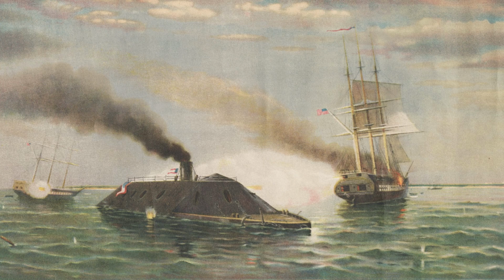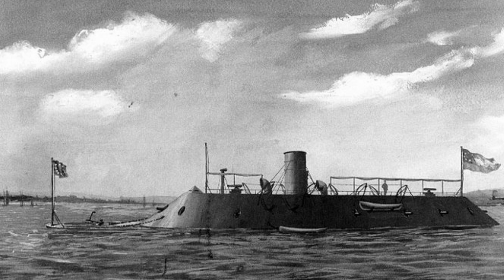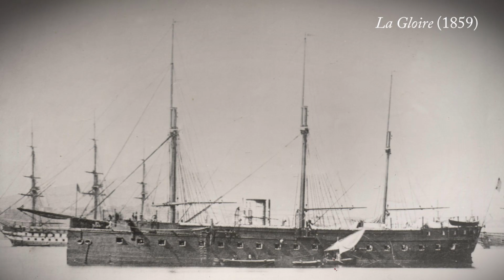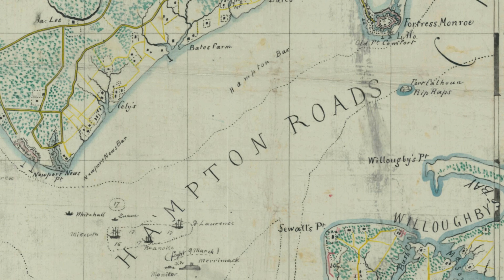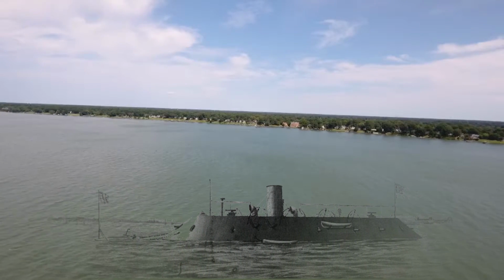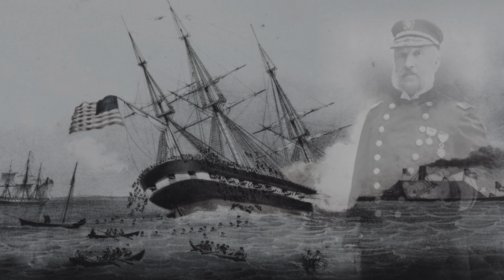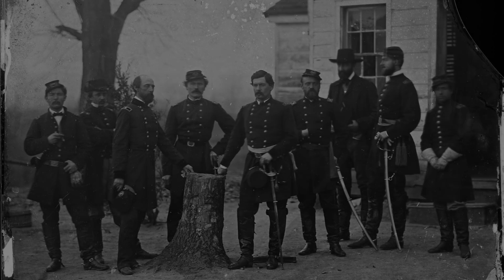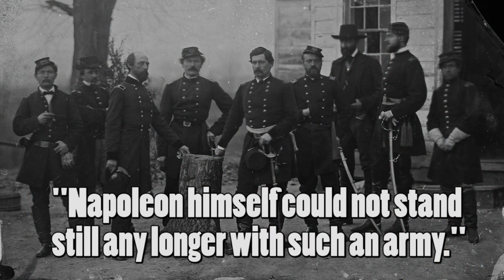The Day an Ironclad Warship Changed Naval History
160 years ago today, on March 8th 1862, an ironclad warship engaged in battle for the first time. The CSS Virginia, more commonly known at the time as the Merrimack, was NOT the world's first ironclad warship ever constructed. But she was the first to engage in battle, sailing out into Hampton Roads to confront a Federal squadron of traditional wooden vessels. The ensuing clash sent shockwaves around the world, ushering in a new era of naval technology and firepower. The age of wooden warships ended on March 8th.

And tomorrow, March 9th, would see another "first." A Union ironclad, USS Monitor, arrived at Hampton Roads to confront the rebel monster and engage in the world's first ironclad-on-ironclad duel. Join us TOMORROW here on Little Wars TV as we wargame the action on the tabletop, on location at Newport News.

Today's video is part of an ongoing "On to Richmond" series, where we follow the progress of George McClellan's campaign up the Virginia peninsula to the gates of Richmond, 160 years later.